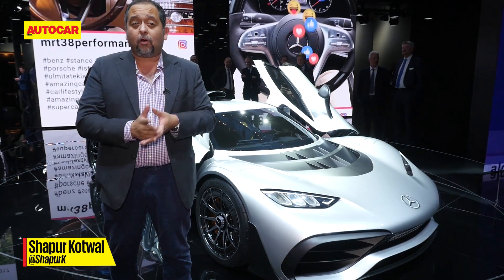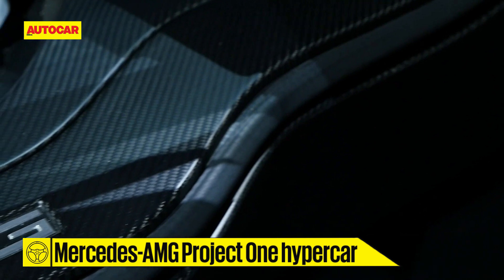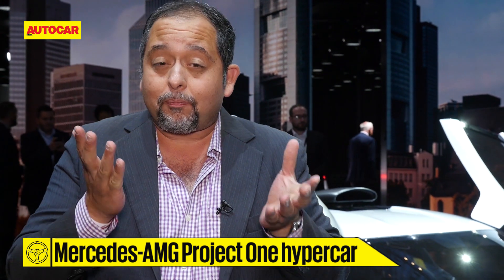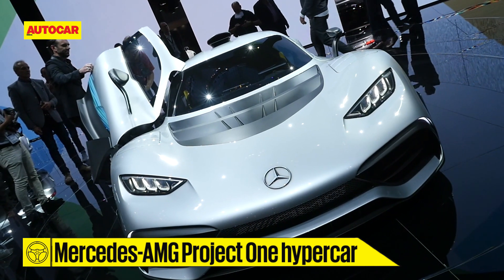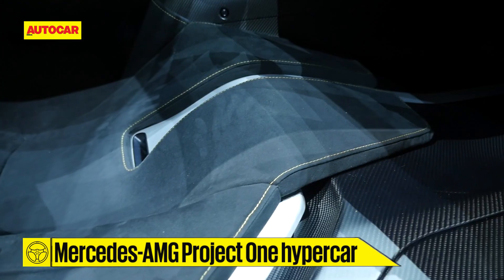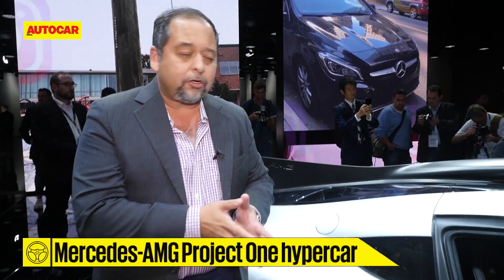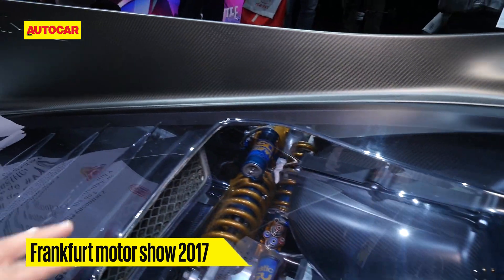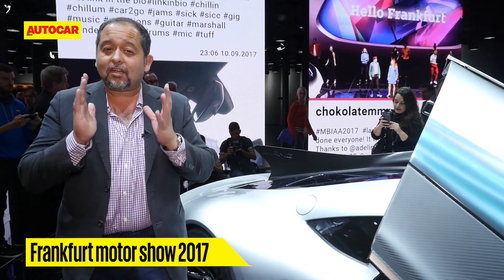Mercedes AMG Project One Hypercar | Frankfurt motor show 2017 | Autocar India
The 1,000 hp Mercedes-AMG Project One hypercar is a direct link between the German manufacturer’s Formula 1 activities and road-going models.